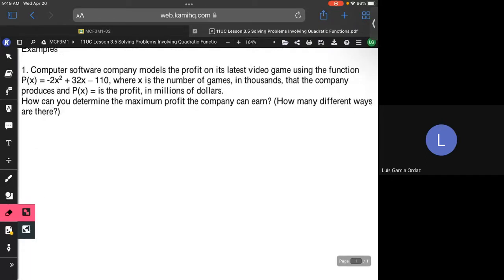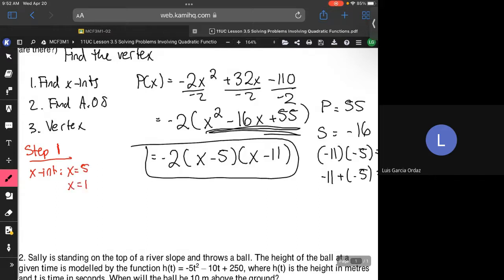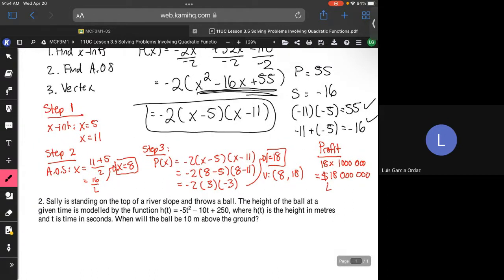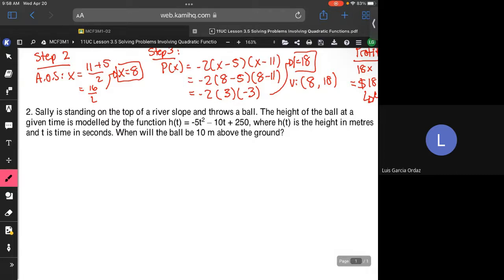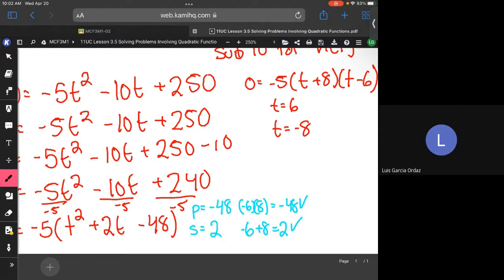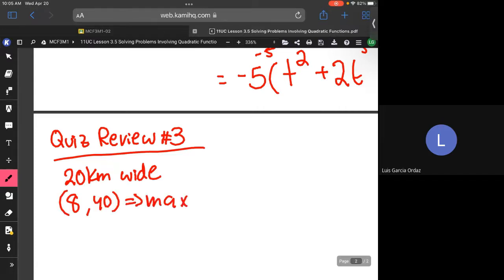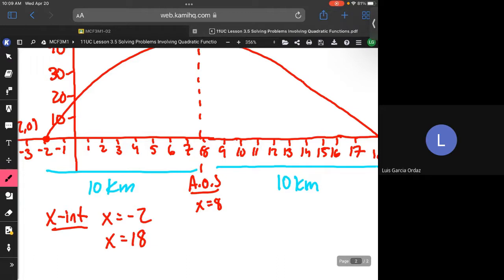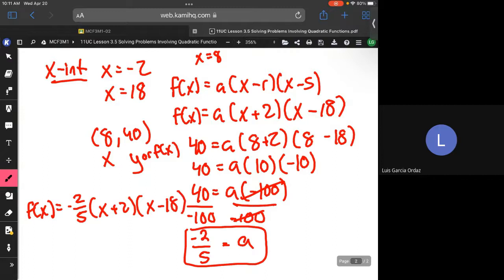Grade 11 U/C Math: Word Problems with Quadratics